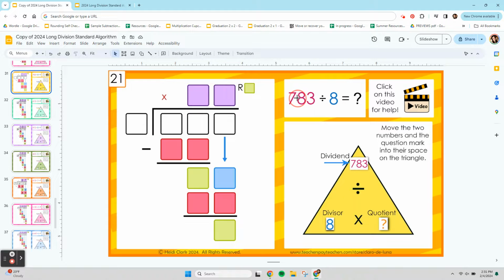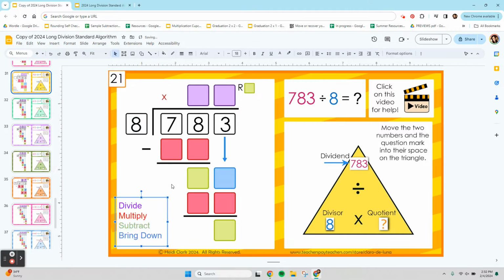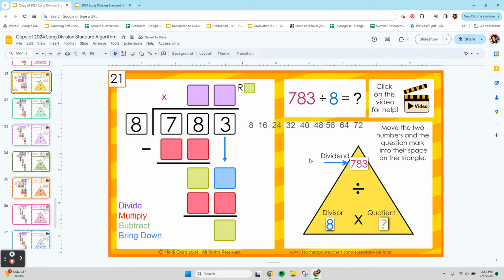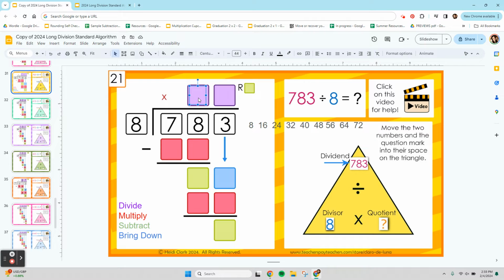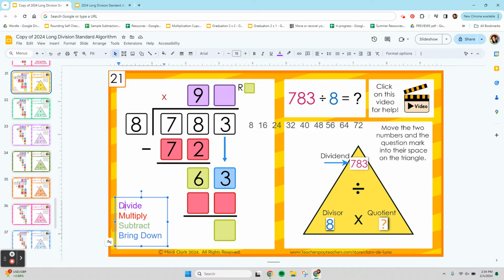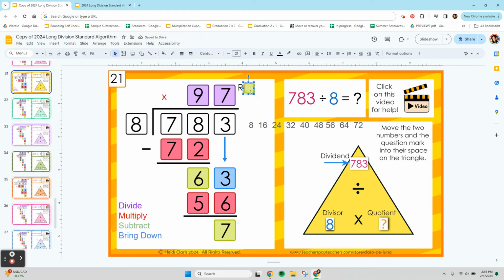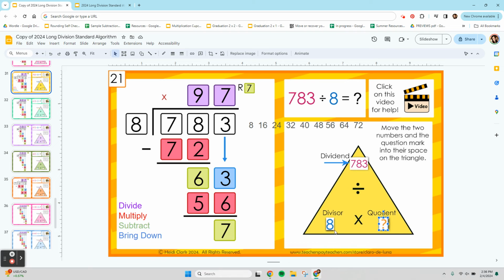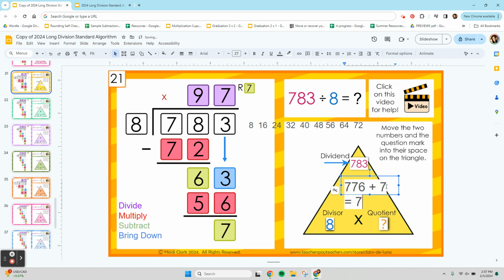How to do Long Division Standard Algorithm - Follow Along! 783/8, Question 21